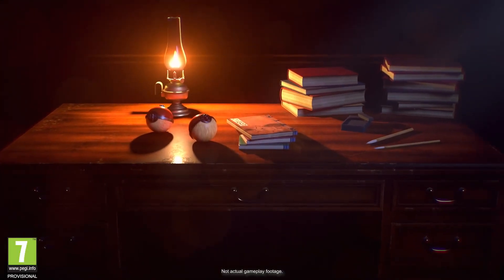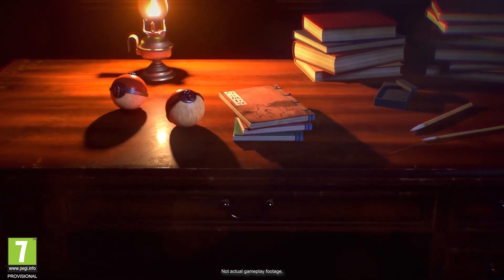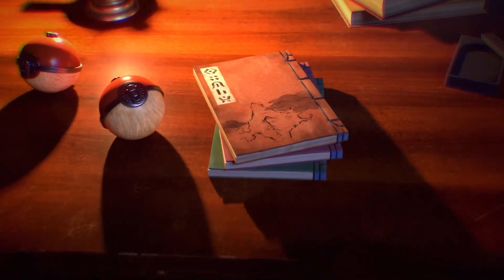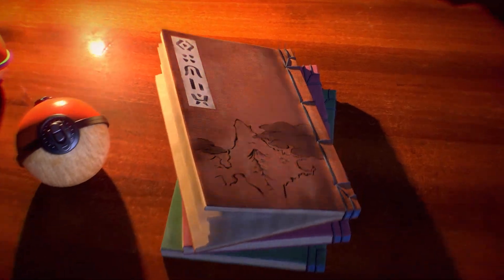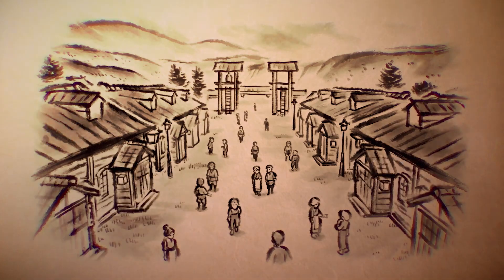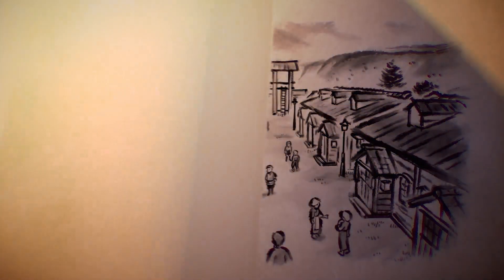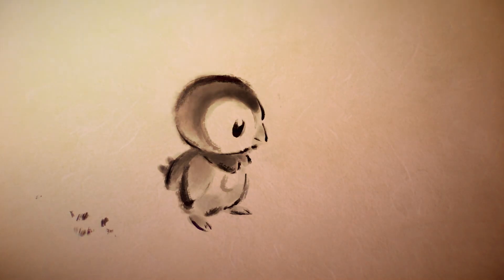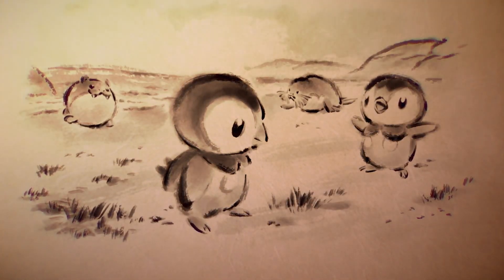Pokémon Legends Arceus Trailer (Releasing 2022)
Courtesy of Nintendo.